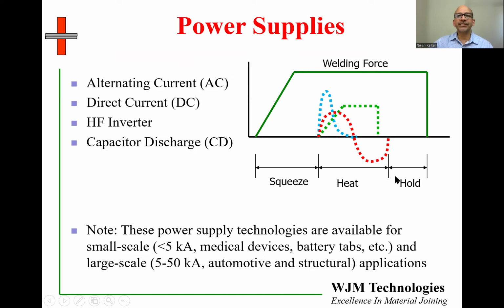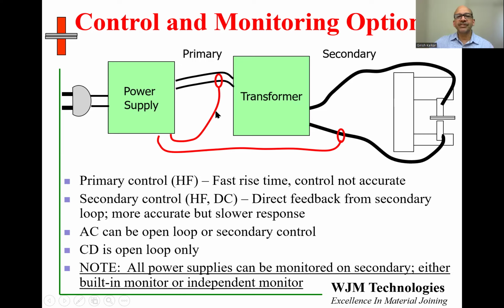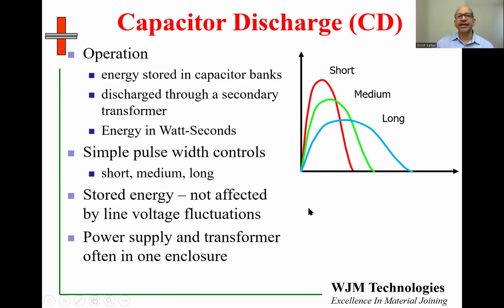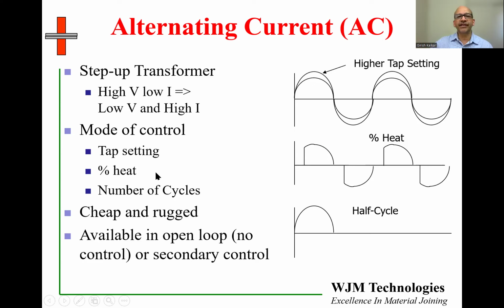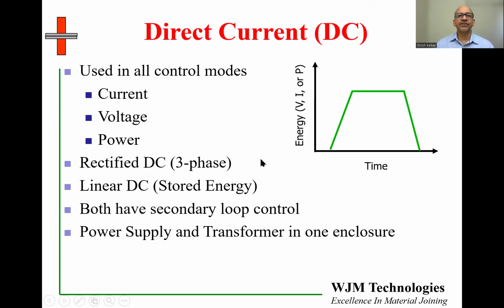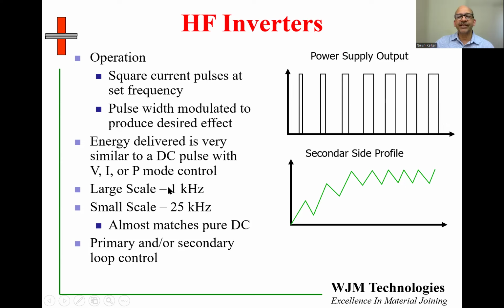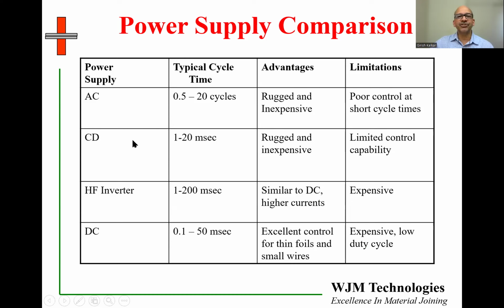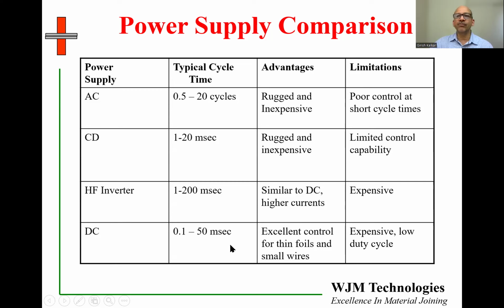Resistance Welding: Power Supply Technologies for Resistance Welding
There are four different technologies in power supplies for resistance welding namely capacitor discharge (CD), alternating current (AC), high frequency (HF) inverter, and direct current (DC).  Each power technology offers pros and cons and a user should carefully select one that meets the needs.